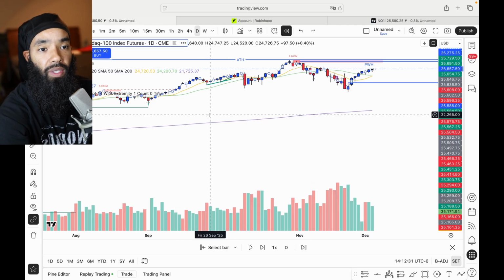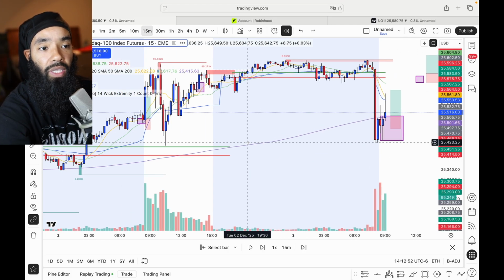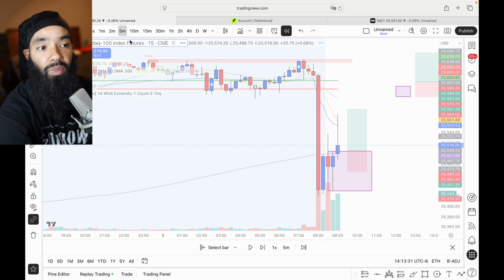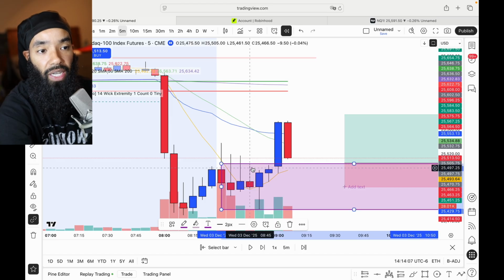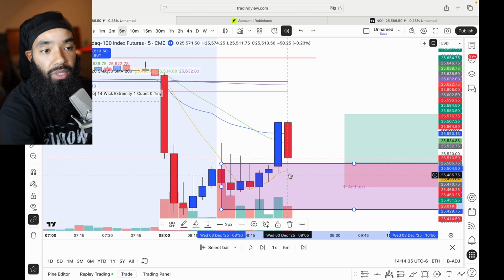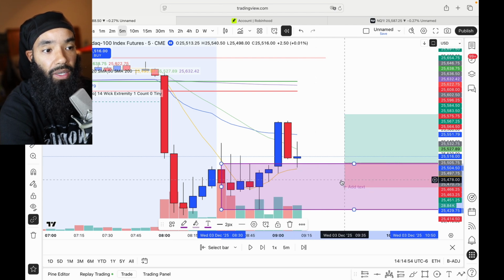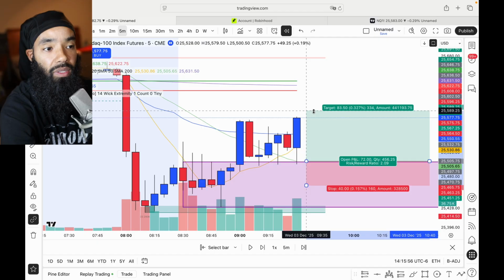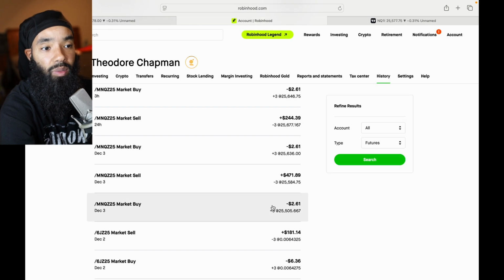How I made $716 in 1 Hour Using Simple Supply & Demand Strategy Futures Trading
Learn the simple Supply & Demand strategy I used to make $716 in just 1 hour trading futures. In this video, I break down the exact zones, confirmations, and entries so you can understand the logic behind the trade — no indicators, no fluff, just pure price action.
📍 What You’ll Learn:
* How to mark clean supply & demand zones
* My entry confirmation for high-probability setups
* Risk management for fast futures trades
* How to avoid fakeouts & trap candles
* Why patience with zone retests increases accuracy
📈 Contract traded: (Insert MNQ / ES / Gold — whichever you used)⏱ Timeframe used: 1hr session | Scalping & Intraday approach💡 Skill level: Beginner-friendly but powerful enough for experienced traders

💬 Drop a comment if you want me to break down your charts or create a video on a specific setup.👍 Like & Subscribe for more trading breakdowns, psychology tips, and live examples.